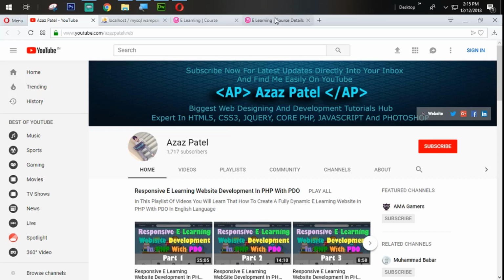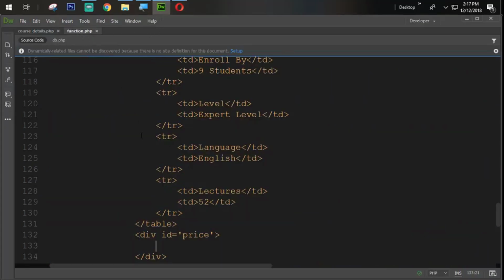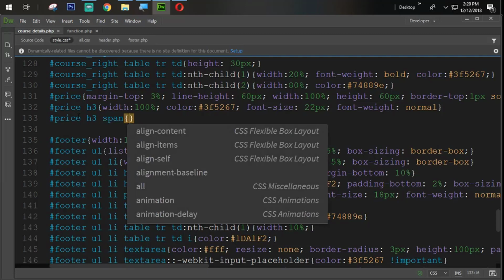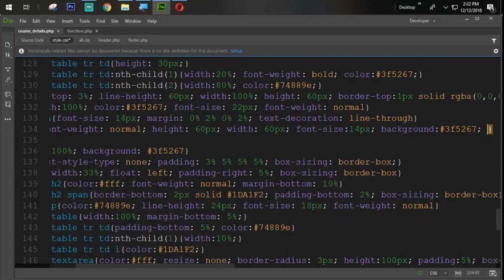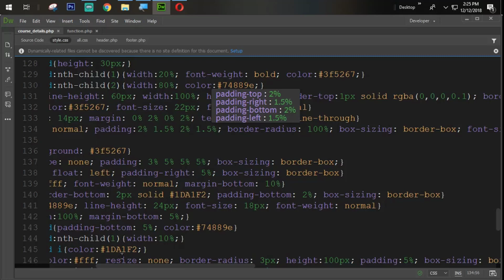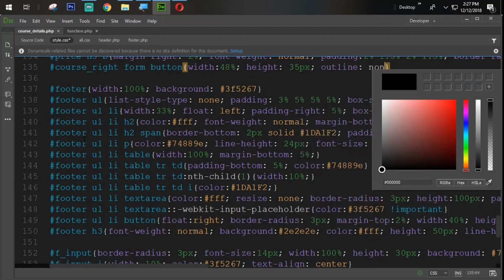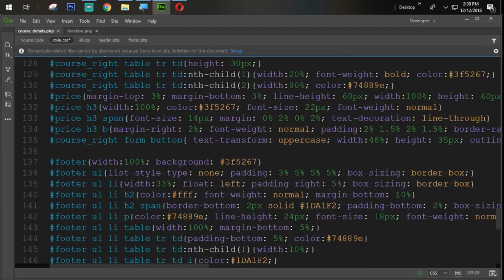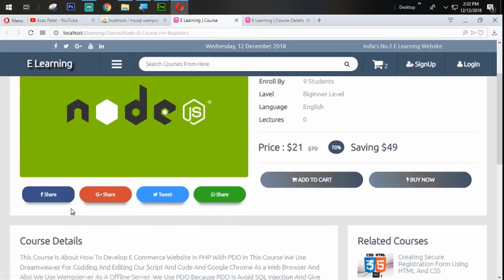Responsive E Learning Website Development In PHP With PDO Part 44 Creating Course Details Page 2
In This Course You Will Learn That How Can You Create A E-Learning Website In PHP.

We Use A Dreamweaver For Coding Opera Mini As A Browser And MySQL As a Database And We Also Use A Wamp Server (Offline) To Run PHP Script In This E Learning Website In PHP Course

Now, In This Tutorial We Will  Design Course Details Page Part 2 For ELearning Website Development In PHP With PDO Course.